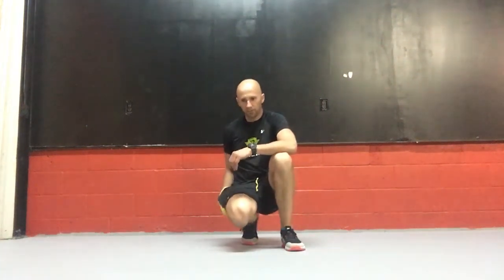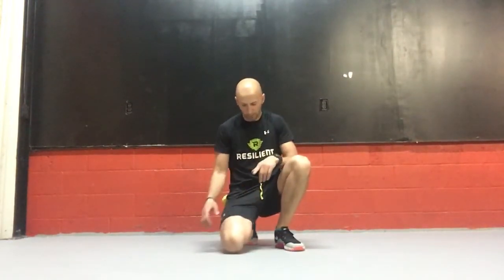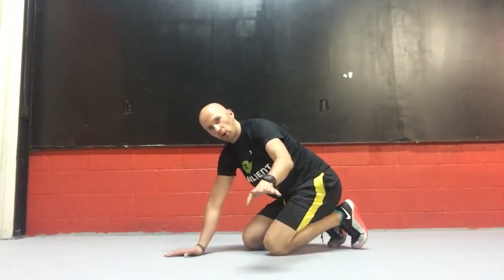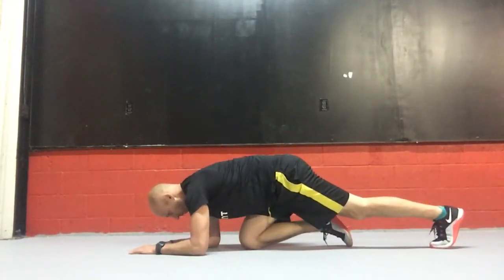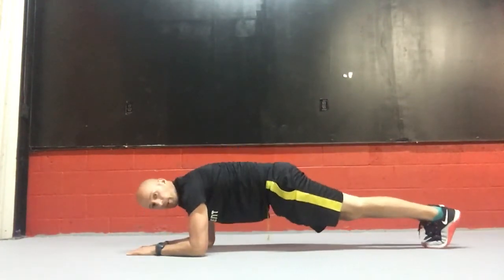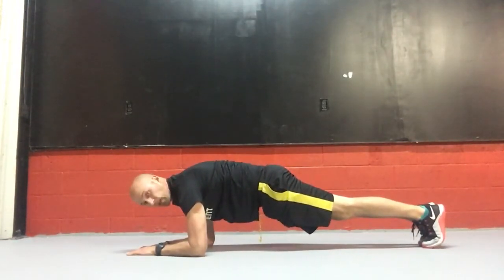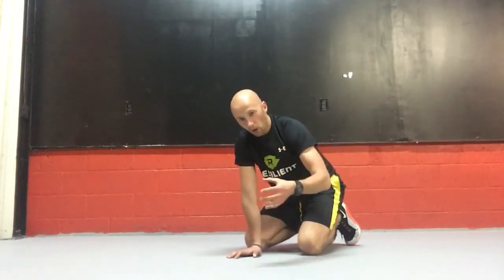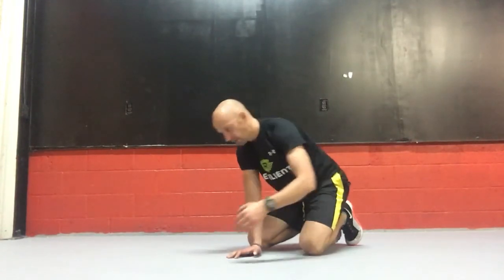OA Flexion Front Plank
A move to normalize cervical mechanics on a narrow infrasternal angle.